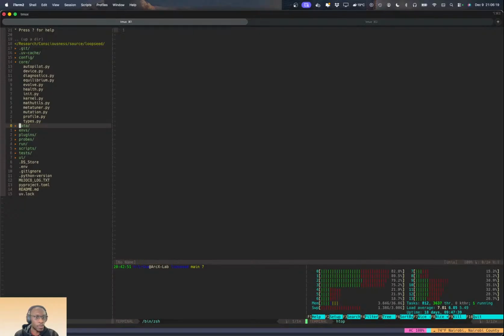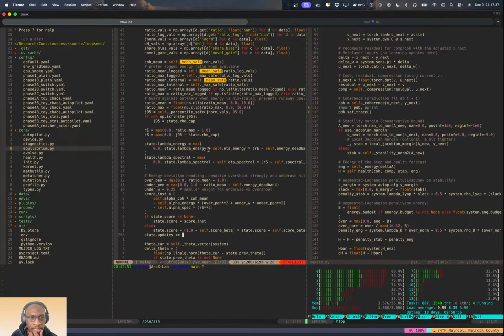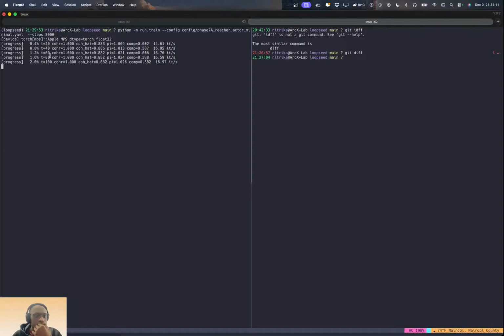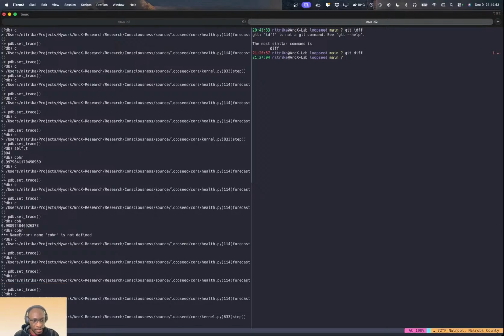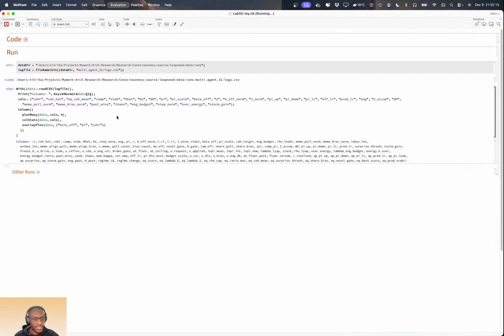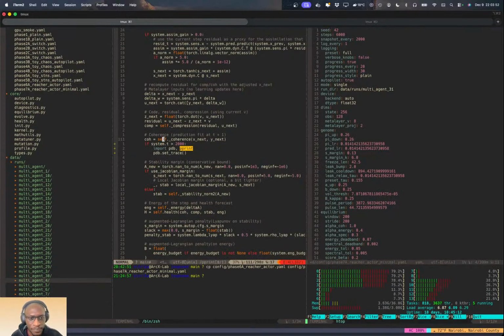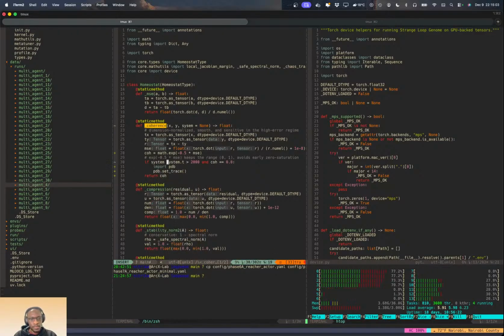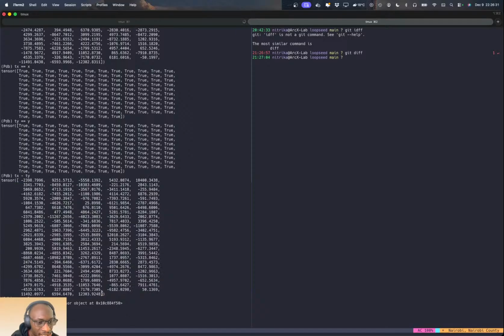Live Science: Live coding and debugging: Adaptive Predictive Coding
Teaching AI to Survive Chaotic Worlds: Adaptive Predictive Coding

This project builds an online predictive coding system that can survive in a world whose rules keep changing. The environment is a non‑stationary, partially observed dynamical system with abrupt and gradual regime changes (A/C matrix switches, drift, chaos). The goal is to design a controller and predictor stack that not only tracks these changes, but does so in a principled, measurable way: low detection delay, fast recovery, stable behaviour, and sane meta‑adaptation.

To get there, we take a staged approach. We start by instrumenting the environment to log regime changes explicitly and define quantitative robustness metrics. Then we characterise a plain predictor with no meta‑learning to understand the baseline difficulty. Next, we turn existing diagnostics (Page–Hinkley, residuals, coherence) into a real change‑point detector and evaluate its quality. On top of that, we introduce regime‑aware prediction via multi‑model / mixture‑of‑experts, so the system can maintain multiple hypotheses about the world’s dynamics.

Once that works, we add change‑aware adaptation rules: when a regime change is detected, the system enters a temporary “adaptation mode” that alters learning rates, stability constraints, and memory behaviour. With this in place, we gradually reintroduce the full meta‑ecosystem (autopilot, chaos diagnostics, memetics, equilibrium, meta‑tuner) and test whether regime robustness holds up in the messy, realistic setting. Finally, we use an outer evolutionary loop to meta‑optimise the adaptation rules themselves against a regime‑robustness objective.

The entire process runs live on YouTube as a weekly research stream, with each episode having a concrete, measurable objective: build X, instrument Y, lower detection delay, improve recovery time, compare single‑mode vs multi‑mode, etc. By the end, we have both a robust adaptive controller and a small lab for studying non‑stationary predictive brains.

Core research questions:

1. How well can a plain online predictor track regime changes without meta‑learning?
2. Can we design a change‑point detector that reliably picks up true regime changes with low delay and few false alarms?
3. Does an explicit multi‑mode / switching dynamics model reduce catastrophic failures compared to a single adaptive model?
4. Can simple change‑aware meta‑rules (adaptation windows, LR bursts, stability gating) significantly improve robustness without blowing up stability?
5. How does a full meta‑stack (memetics, equilibrium, meta‑tuner, chaos) affect regime robustness; what helps, what hurts?
6. Can we use outer‑loop evolution to automatically tune adaptation hyperparameters toward regime robustness instead of hand‑tweaking them?

Week 1 – Walk through what we have: Talk about the structure and the goal of the project

Objective:
Learn about the project, why it exists, what inspired the project etc. Introduce ARC-AGI benchmark prize and cellular automata.